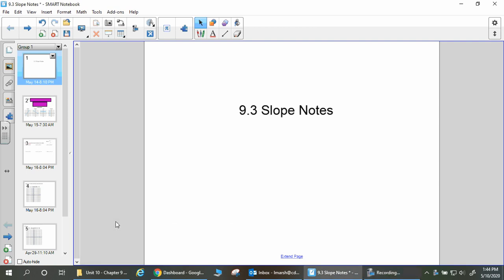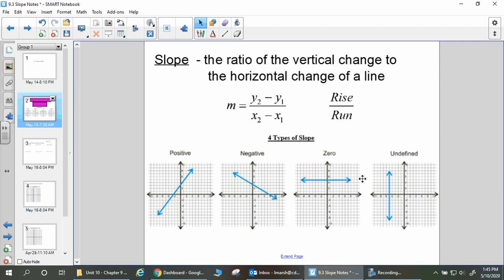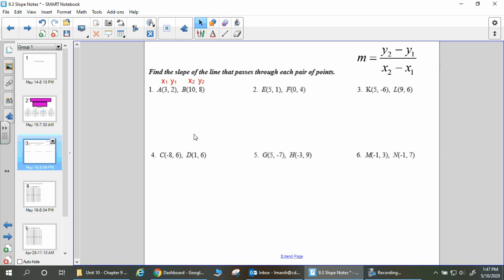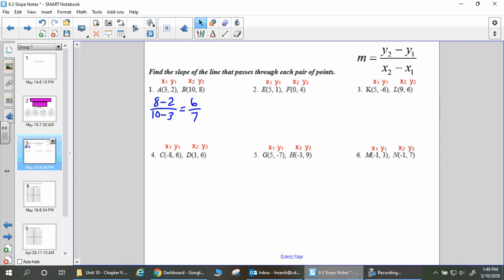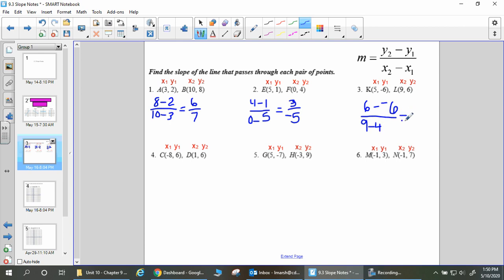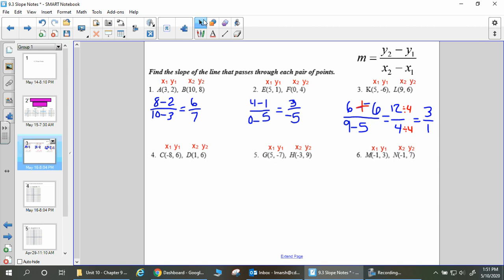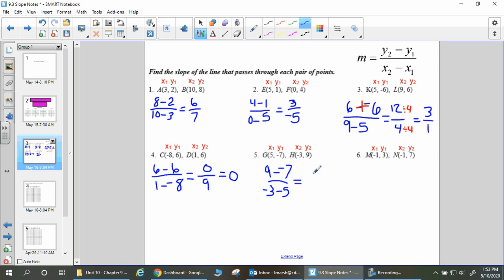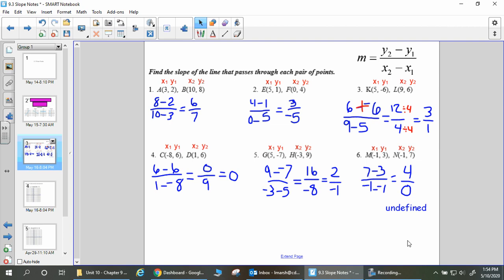9.3 Slope Part A